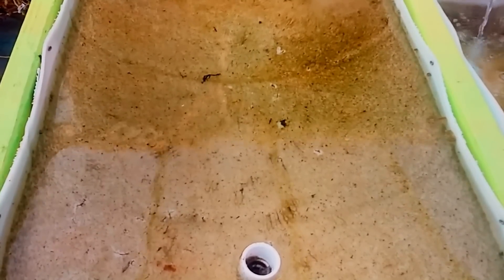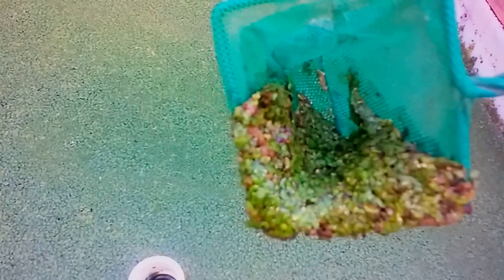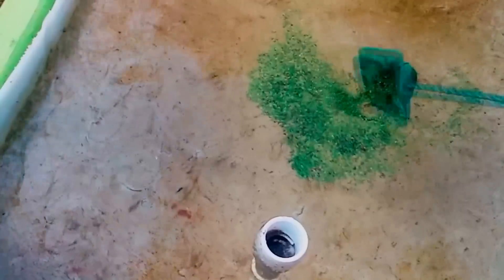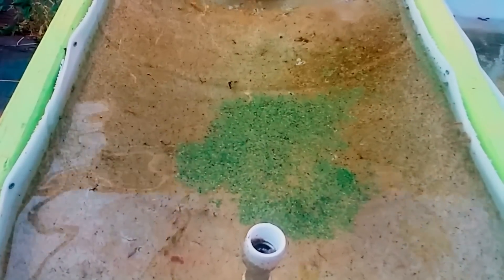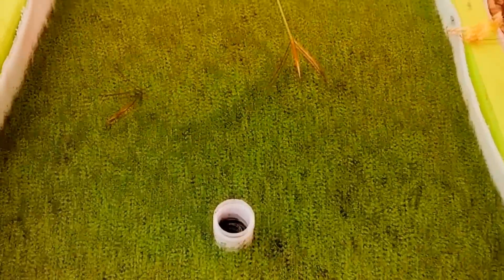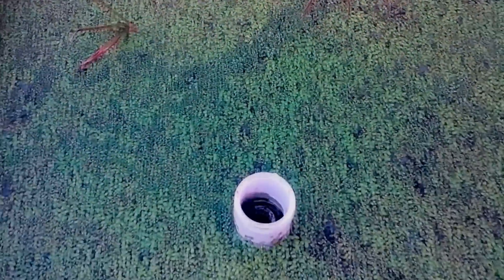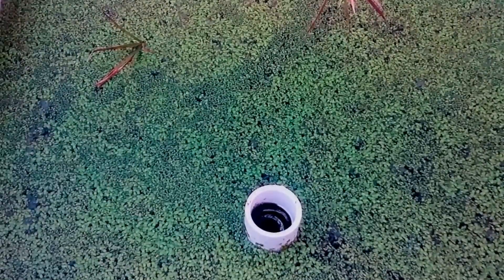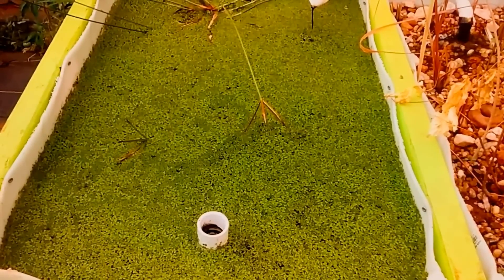How Fast Does Duckweed Grow?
How Fast Does Duckweed Grow? I put it to the test in this video we test how long it takes before the duckweed takes over a Aquaponics grow bed.

For those of you who don't know what duckweed is, it is a small floating plant that grows on still ponds. It can cover an area rapidly and because of this can cause problems. Now however, duckweed is being touted as a miracle plant for many reasons including the following:
•Cost effective renewable energy, biofuel
•Water filter
•Mosquito prevention
•Prevents algae growth
•Reduces evaporation on bodies of water
•Virtually free animal feed
•Food for humans
Duckweed as a Water Filter

Duckweed loves muck. It can clean the water from farms which are rearing cows, hogs, chickens etc. The run-off from these farms can cause an ecological nightmare if left untreated and allowed to leech down into the water table. Duckweed can clean this water by absorbing the resulting chemicals.

In Palestine, they are looking at using duckweed to clean their water systems as they have very limited fresh water available. Using this natural low cost water treatment is not only good for the country but the environment as well.
Control of Mosquitoes

Mosquitoes love shallow still pools of water to lay their eggs in. This is a major problem in many countries, not just third world countries. Duckweed could be the solution.

Because duckweed covers the surface like a thick blanket, it blocks the mosquito from laying eggs. Malaria, dengue fever, and the Zika virus are three of the diseases spread by mosquitoes here in Brazil and other parts of the world.

Stop mosquitoes breeding and you drastically reduce the number of illnesses and deaths attributed to them.
Duckweed as Tilapia Food
A massive savings when you are feeding several thousand fish.
We are growing the duckweed to use as a supplemental feed for the fish. The high protein content of it makes this an ideal food for them
It isn't just fish that eat duckweed though. When fed to chickens they produce more white meat.